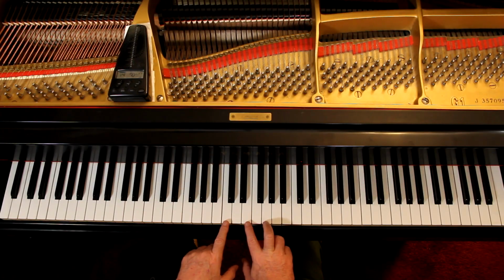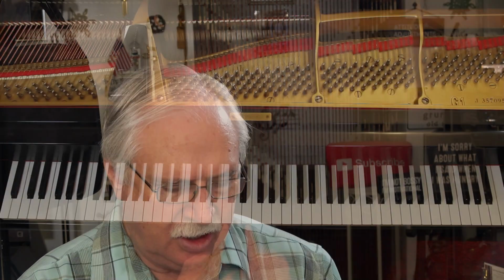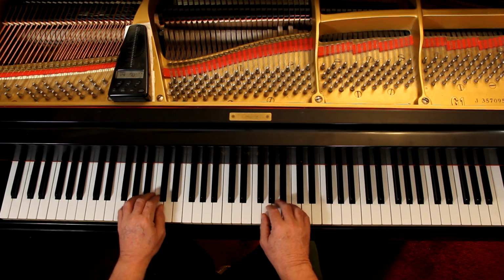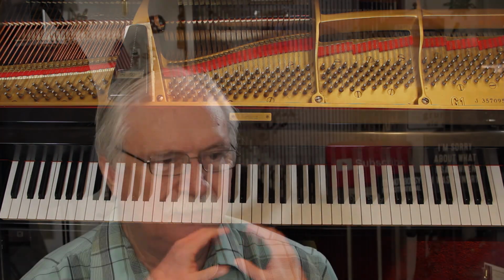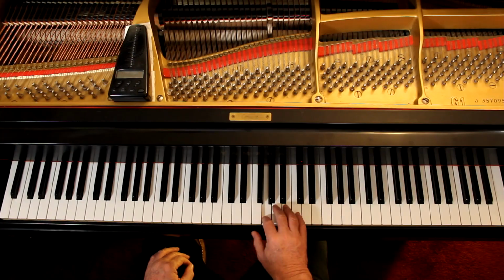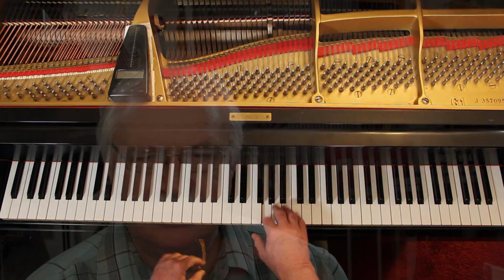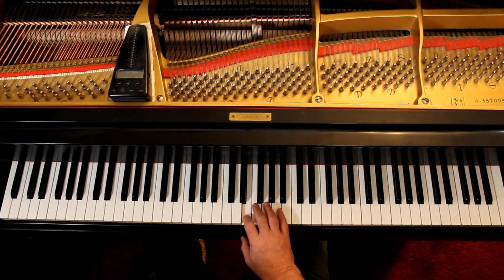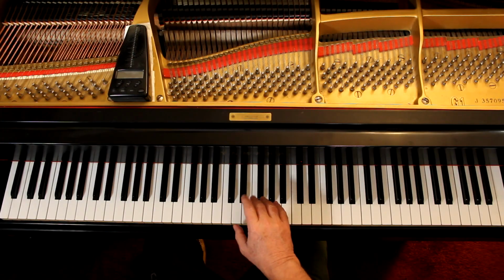Faber Adult Piano Adventures All-in-One Piano Book 1, Pages 60 and 61, 3-Minute Technique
An in-depth piano lesson on how 3-Minute Technique in Faber Adult Piano Adventures All-in-One Piano Book 1, Pages 60 and 61.

Things to Remember - 0:00